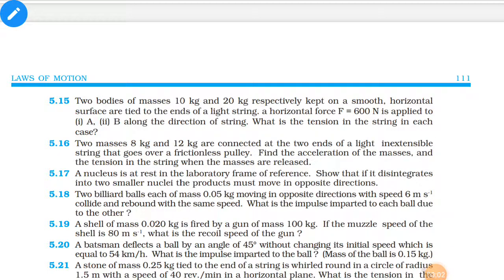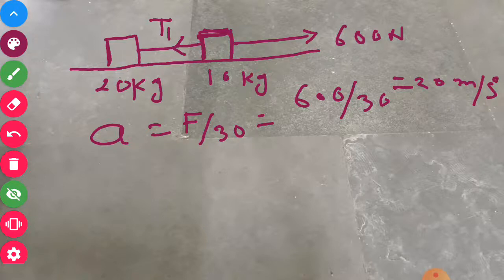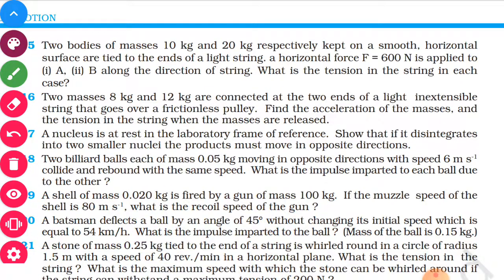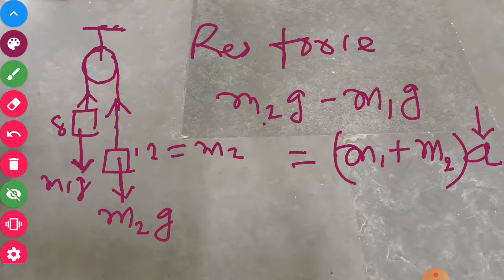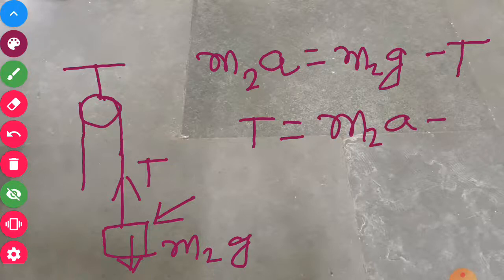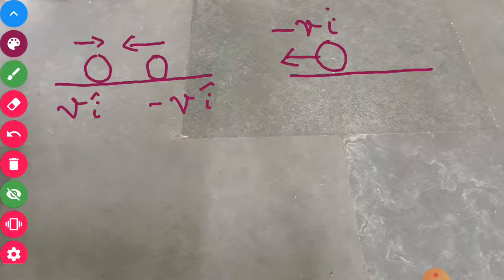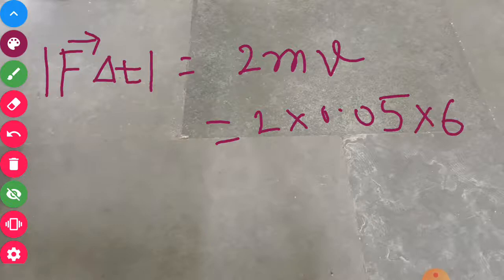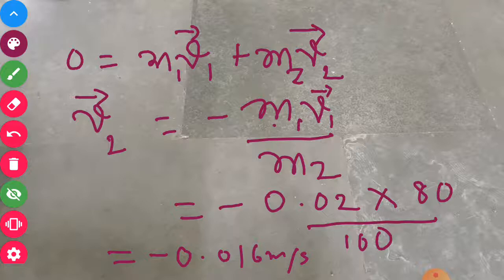Class 11 physics ncert ch 5 numericals 15,16,18,19